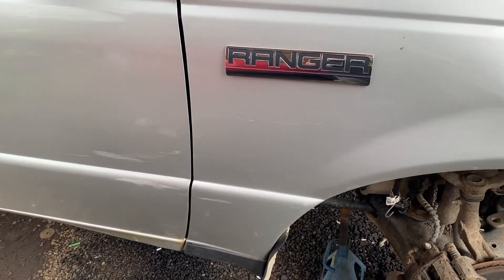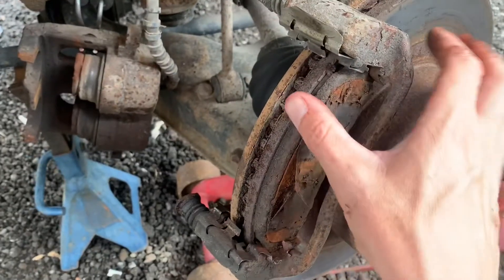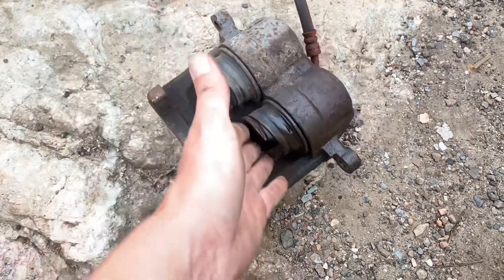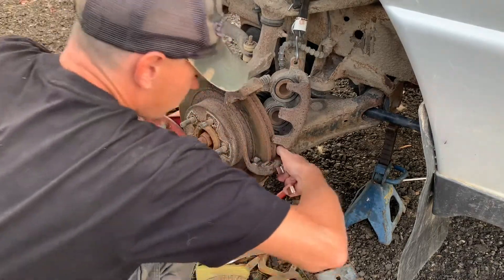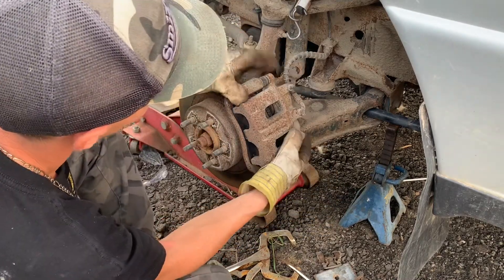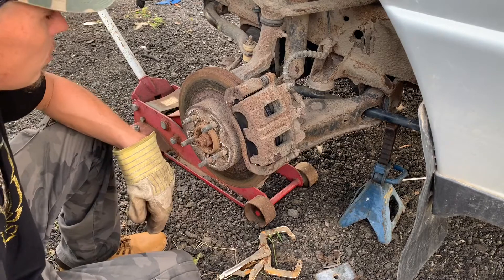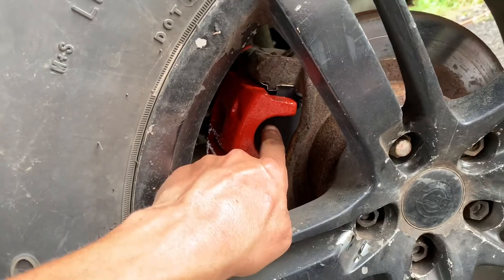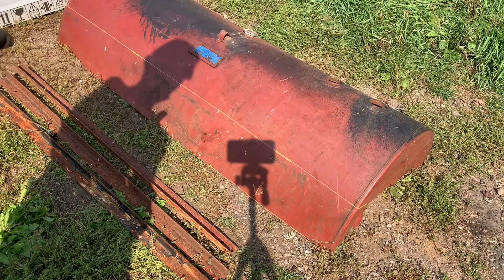Ford Ranger Brake Pads & Caliper Replacement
The budget off-road Ford ranger 4x4 "project power ranger" gets long overdue new brake pads and a replacement caliper when i find the old one to be broken and leaking.  Oh my goodness!

 This basic maintenance and brake service is long overdue which makes things more interesting and slightly more challenging.

Have you ever seen the likes of this junk?!

ford ranger brakes brake pads brake caliper off road
offroad overland backyard build
budget build mud truck atv sxs
yard truck mrjohn613
mr john 613 cars comedy
dirt truck trucks
learn mechanics
sloppy roadkill
how to replace brake pads
fix install 4x4 2008
2010 automotive
education